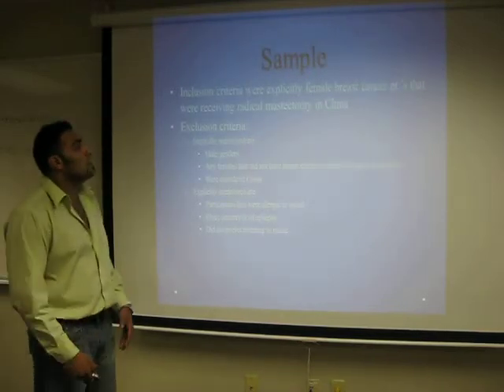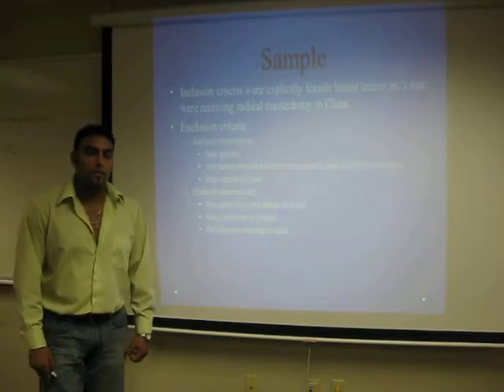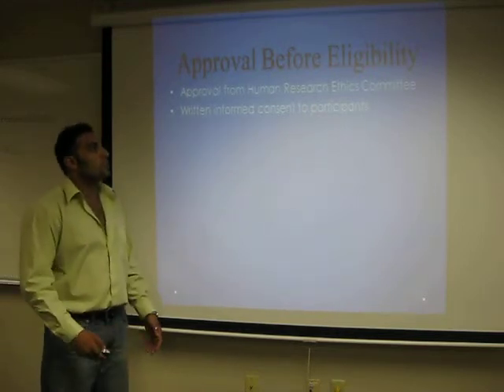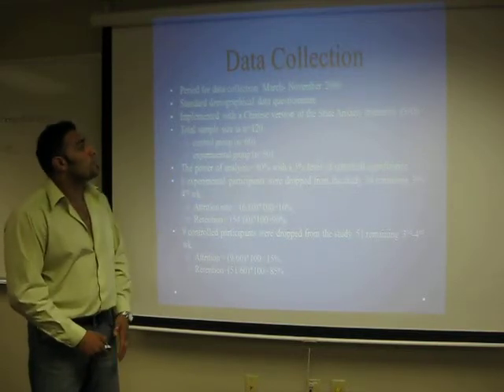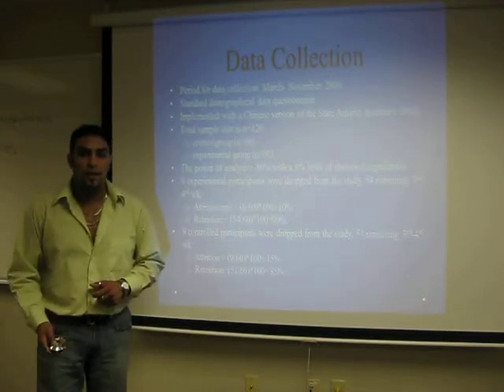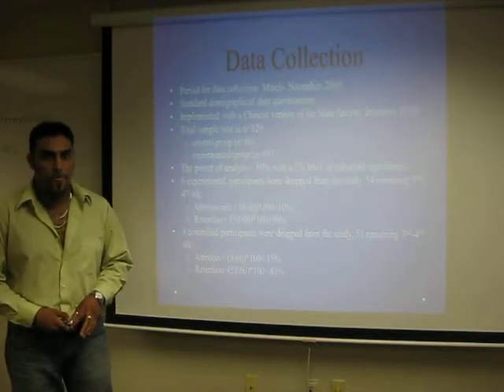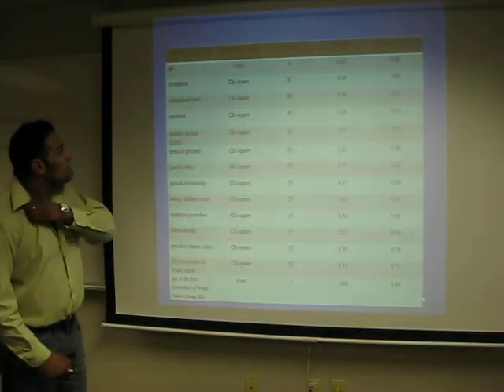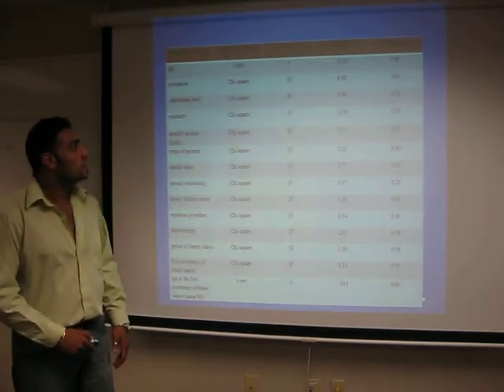quantitative research critique